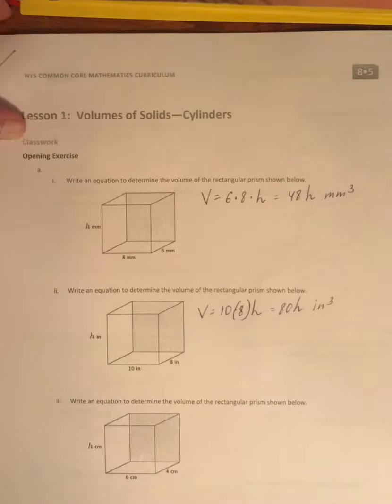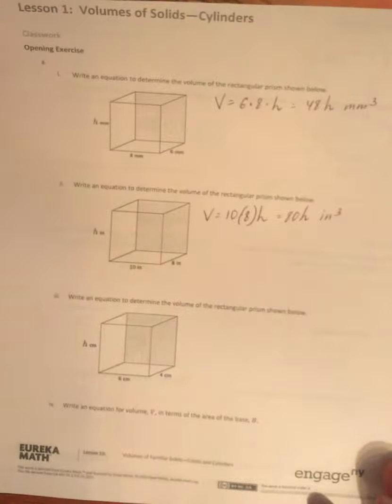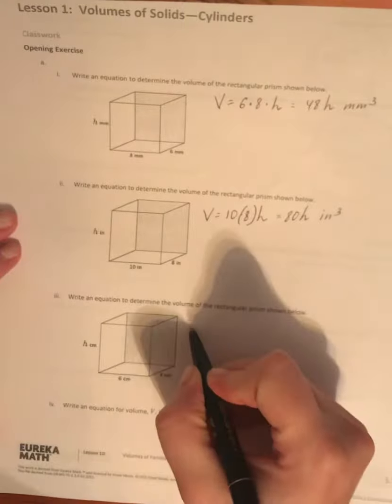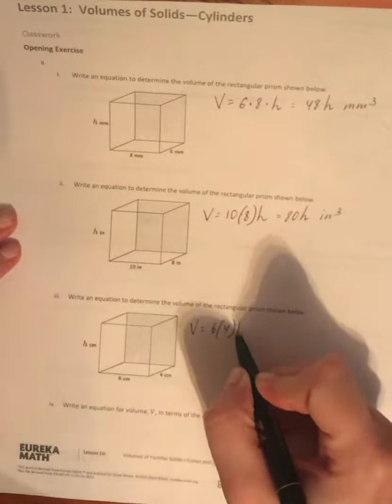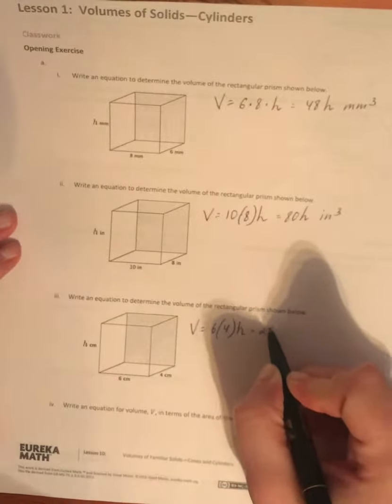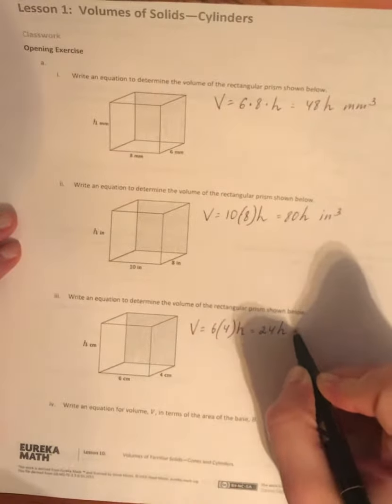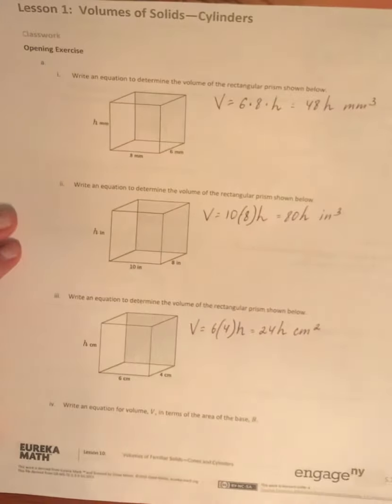Grade 8 Module 5 Lesson 1 Volume of Cylinders